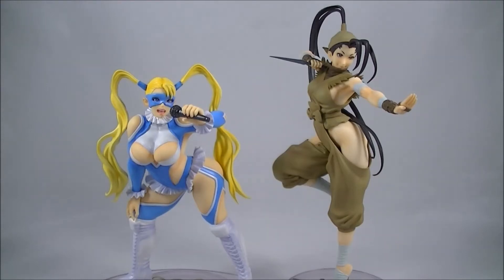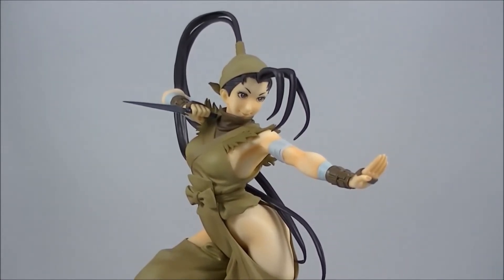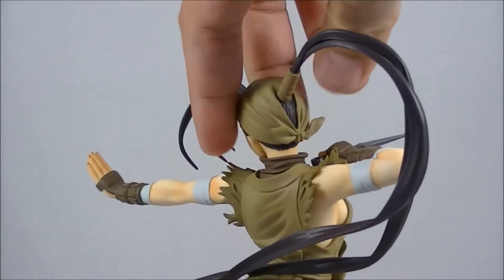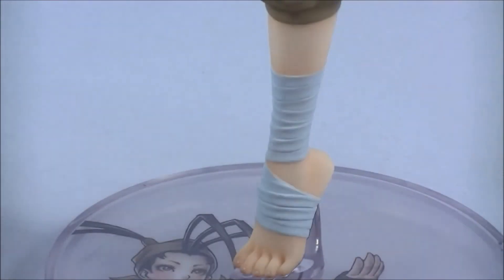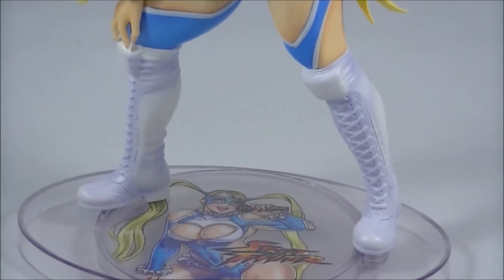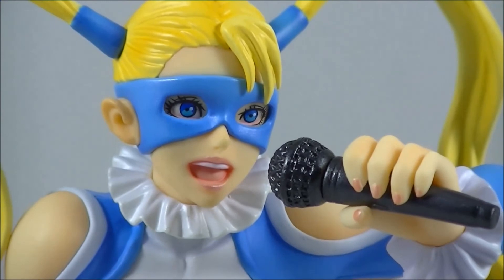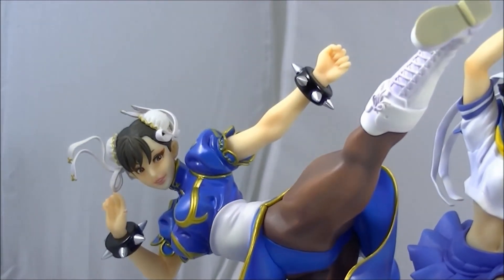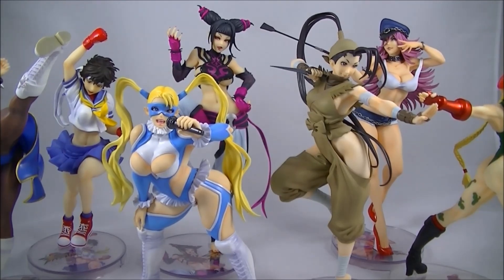Kotobukiya Street Fighter Bishoujo Ibuki and Rainbow Mika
Click the links below to head over to Big Bad Toy Store and pickup these gorgeous fighters for yourself :)